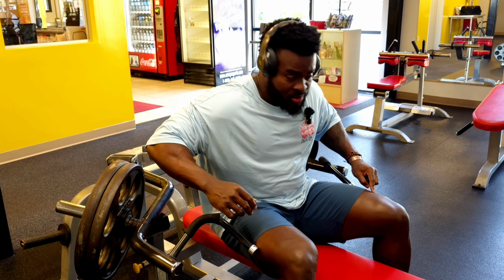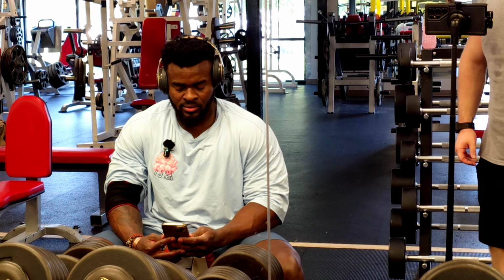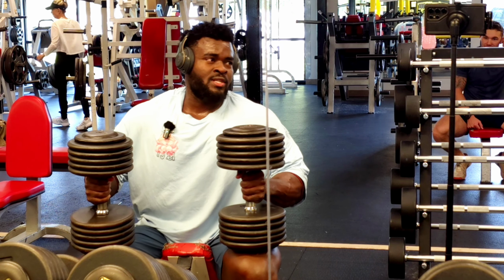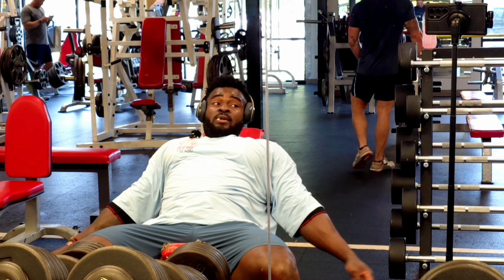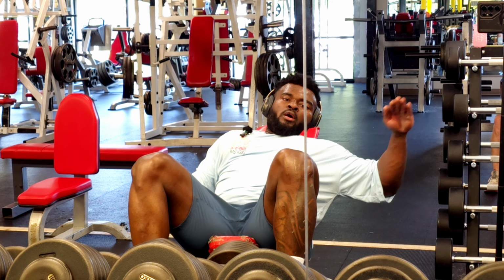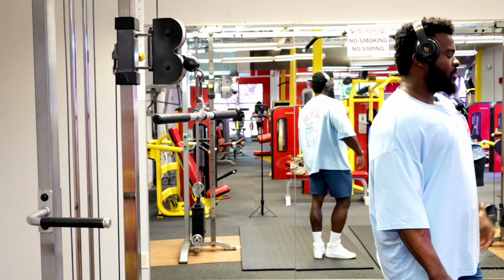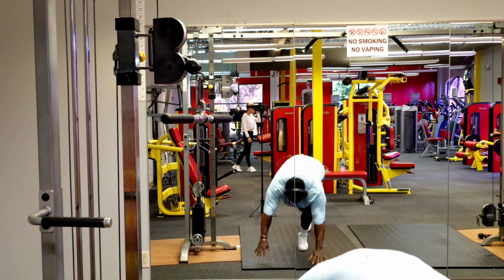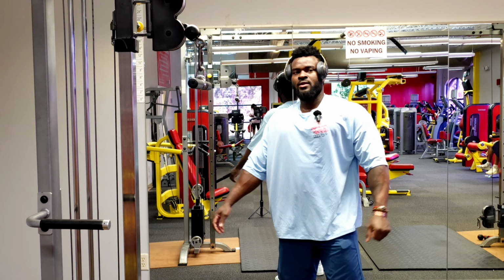The Ultimate Guide to Training By Yourself (Get RESULTS!) DAY 11 CHEST AND TRICEPS DAY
I'm a certified crane operator who's passionate about fitness. Here, you'll get a behind-the-scenes look at what it’s like to work in heavy machinery while staying in top physical shape. From life on the job site, operating cranes and tackling massive projects, to intense workout routines that keep me strong, focused, and injury-free — I’ll share tips on balancing a physically demanding career with a fitness lifestyle. Join me for fitness advice, crane operator insights, and the motivation to stay strong in both work and life!